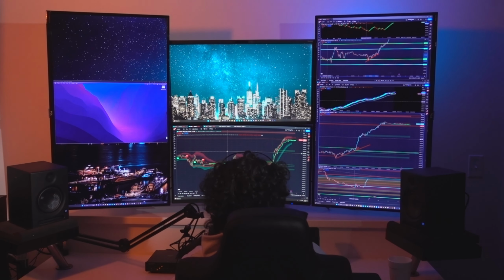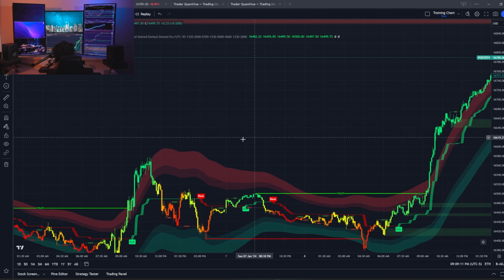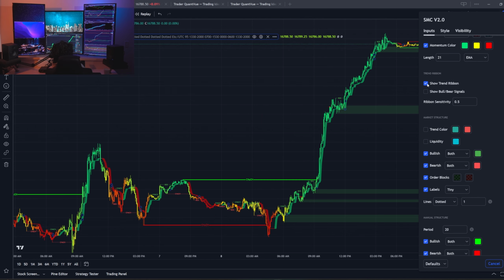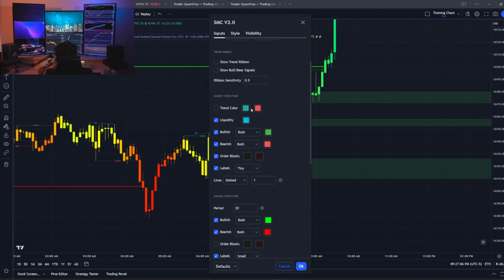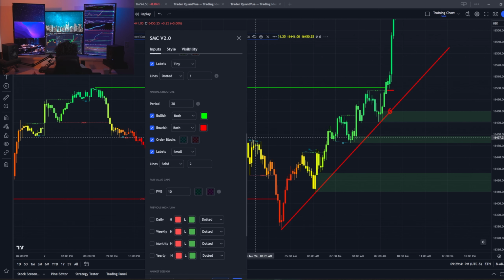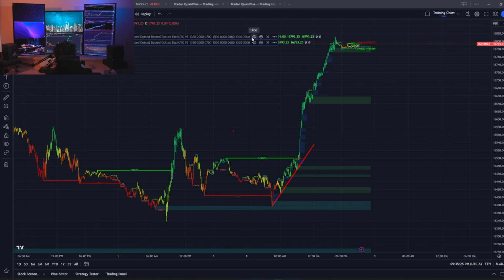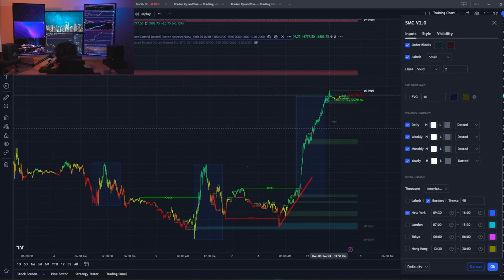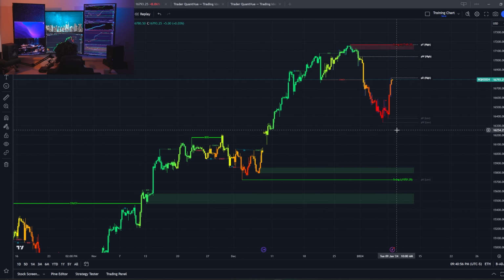Ultimate Price Action Indicator! - QuantVue SMC V2.0 Indicator (Full Tutorial)